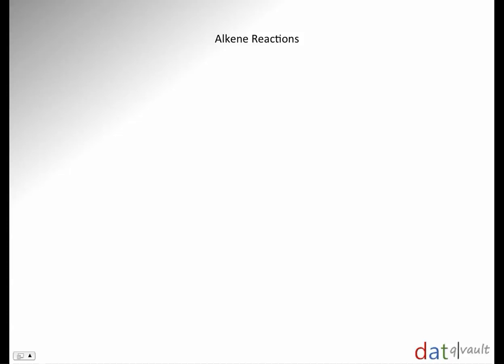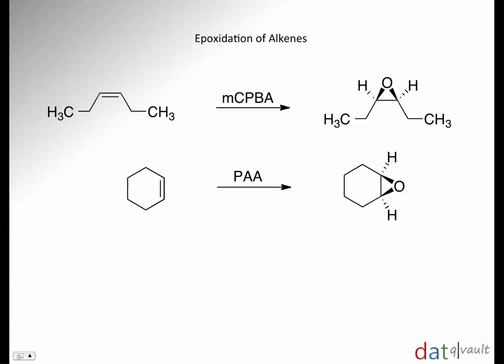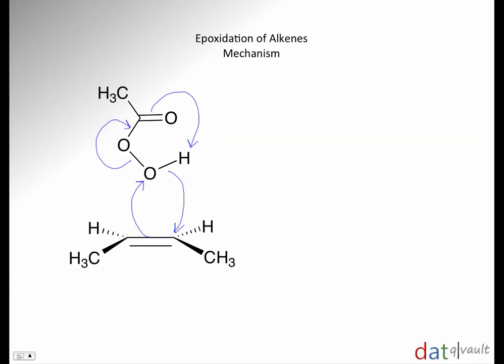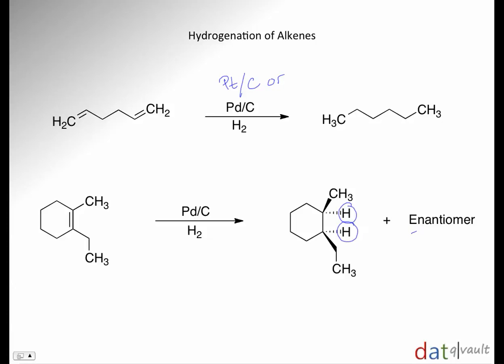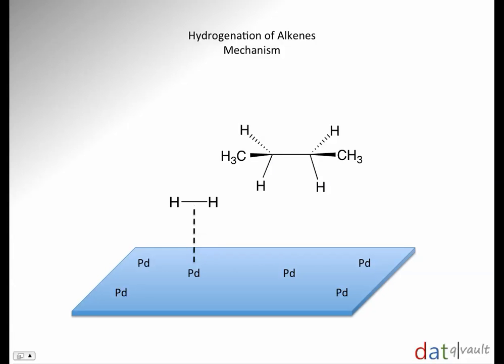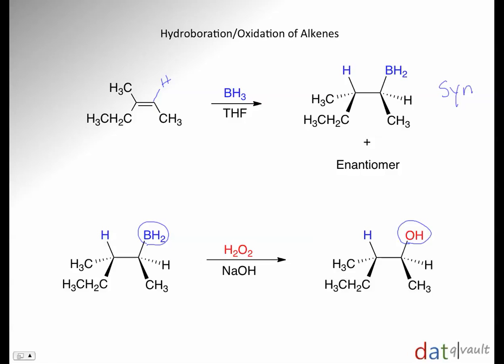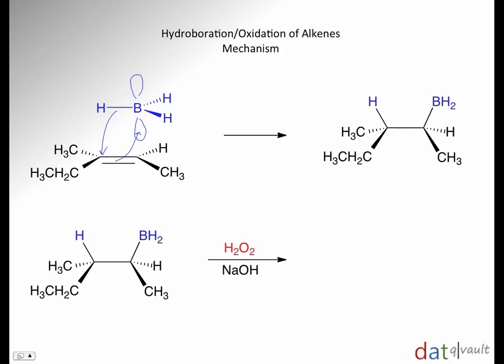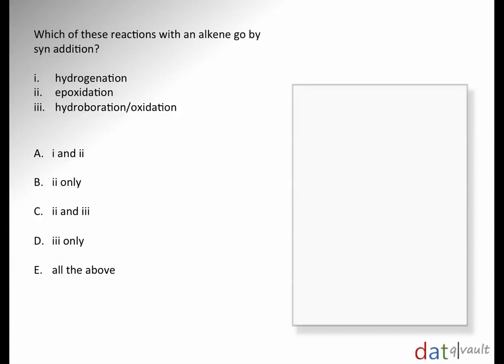DATQVAULT Dental AdmissionsTest Video 19 Alkene Reactions